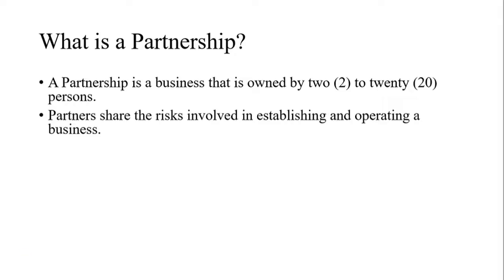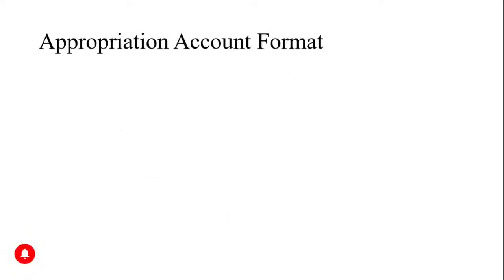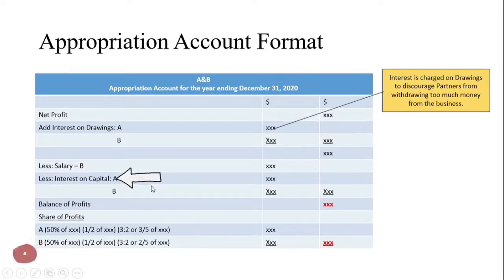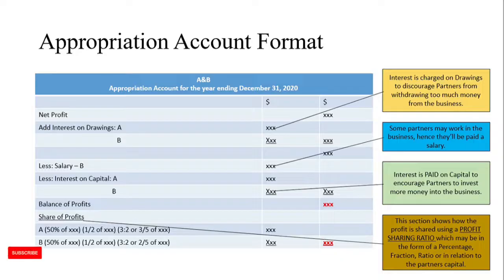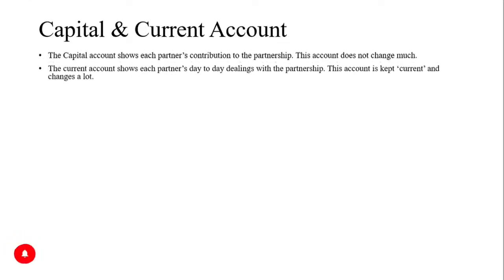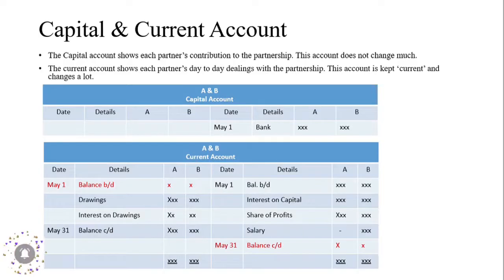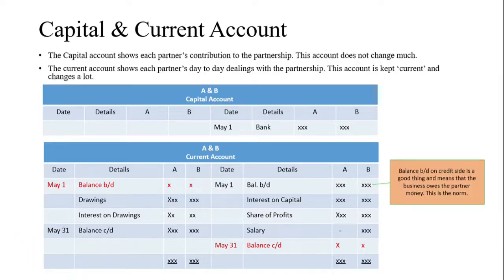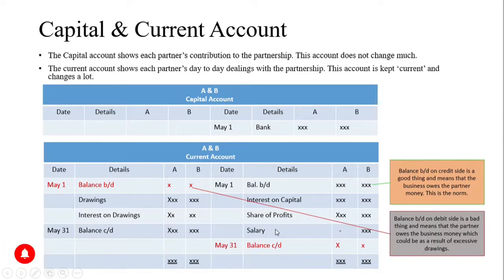Partnership Accounts Pt. 1|CSEC POA Tutorials w/ Serain Jackson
This video is a part 1/2 where i look at Partnership Accounts. Hope you find it informative.

Remember you can do all things through Christ.